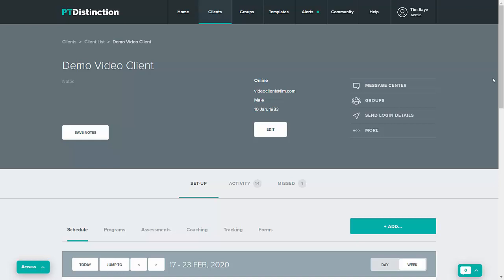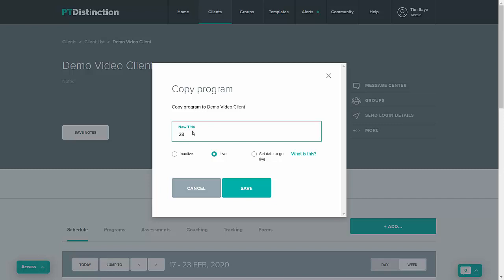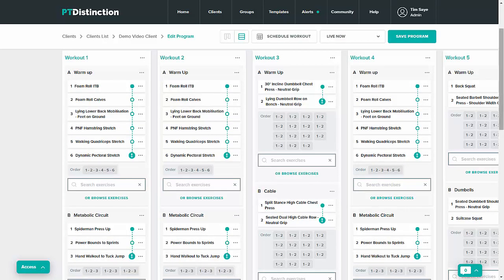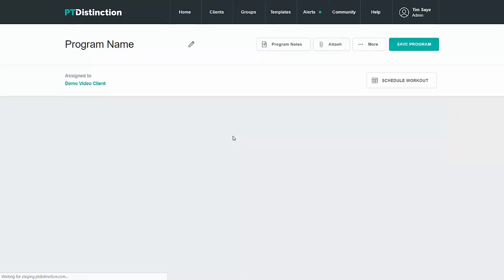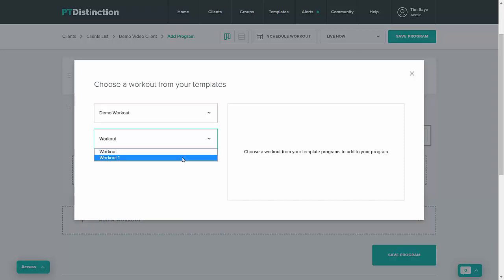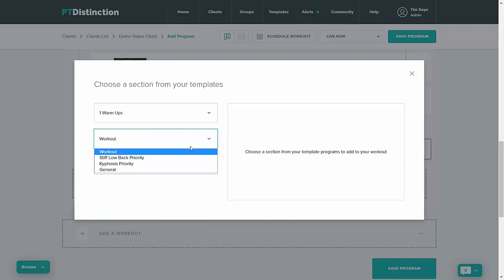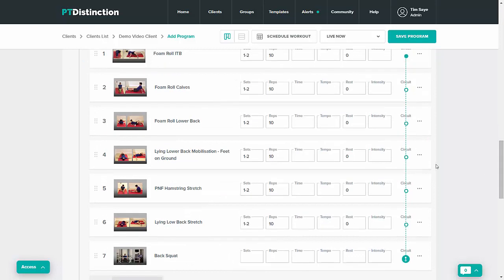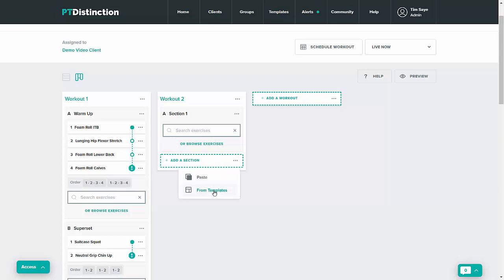Using Program, Workout, and Section Templates in the New PT Distinction Program Builder 2020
Another of the very flexible time saving features in the PT Distinction program builder is the use of templates. You can use templates of entire programs, single workouts, or even section of workouts. This helps make individual program design lightning fast for trainers.